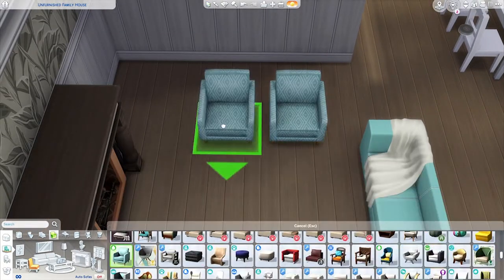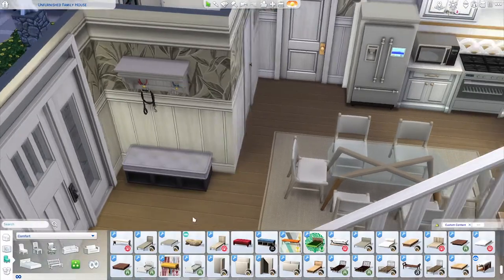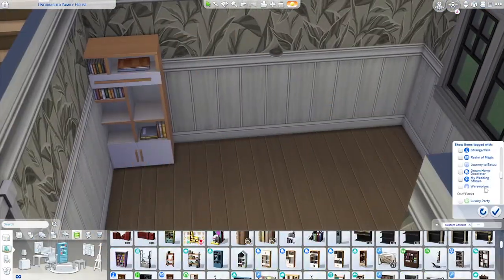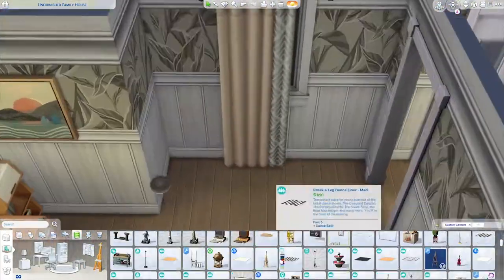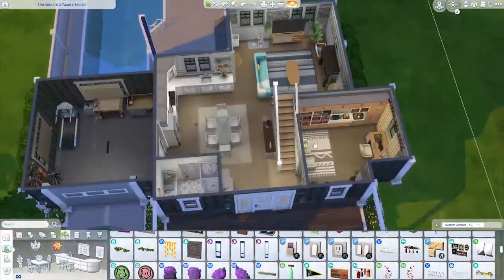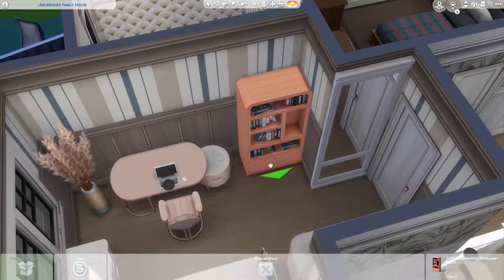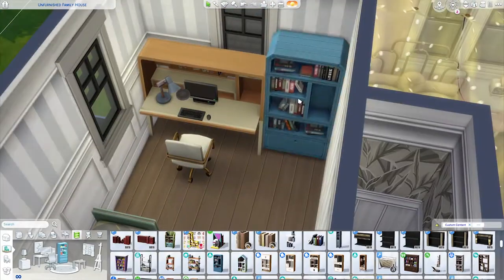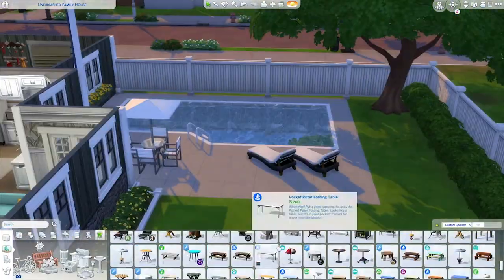FURNISHING A LILSIMSIE BUILD | Speed Build | The Sims 4 [Custom Content]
Hi Guys!

Address - Midtown Meadows (Willow Creek)

Original Build:
lilsimsie (YouTube / Sims 4 Gallery ID)

Available on The Sims 4 Gallery ID: LouisRP7

Custom Content used:
1. TwistedMexi's Build Mode Integration & Better BuildBuy:

2. Picture Amoebae's OMSP Shelf

3. Wallpaper:
- Harrie - Porto:

4. Beds:
N/A

5. Seating:
- Pierisim - MCM:

6. Tables, Desks, End Tables:
- Pierisim - Oak House:

7. Counters, Cabinets, Islands and Shelves:
- Ravasheen - Simmer Down:

8. Showers & Tubs:
- Ravasheen - Bidet as it May:

9. Sinks & Toilets:
- Ravasheen - Simmer Down:

10. Stoves & Other Appliances:
- Harrie & Felixandre - Kichen:

11. TVs, Computers, & Other Electronics:
- Littledica - Sleek Slumber:

12. Dressers, Wardrobes, Bookcases & Storage:
- Harrie & Felixandre - Tiny Twavellers:

13. Lighting:
- Max20 - Master Bedroom Pack:

14. Mirrors:
- Harrie - Brutalist Bathroom:
- Pierisim - MCM
- Pierisim - Oak House:

15. Paintings, Wall Decor & Curtains:
- Harrie - Country:

16. Plants:
- Max20 - Cozy Backyard:
- Pierisim - The Office
- Pierisim - Winter Garden:

17. Rugs:
- Pierisim - MCM:

18. Clutter, Miscellaneous, Toys, Sculptures & Other Electronics:
- Harrie & Felixandre - Bafroom
- Harrie & Felixandre - Harluxe
- Harrie & Felixandre - Livin' Rum:

19. Doors & Windows:
N/A